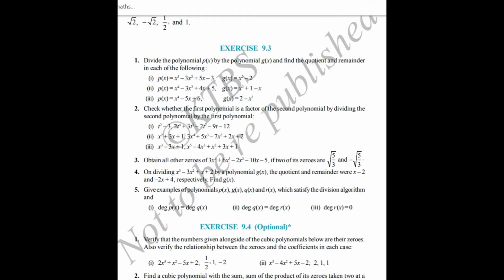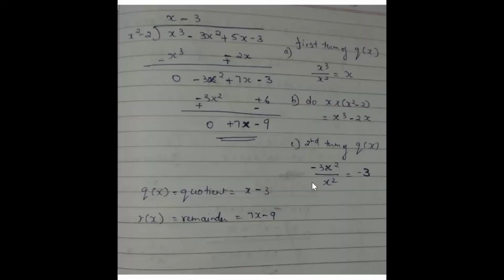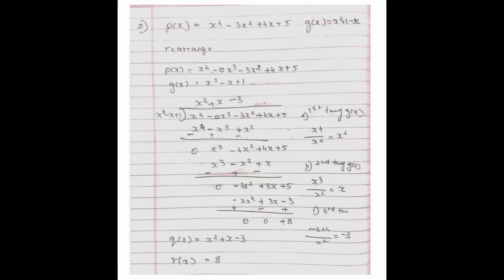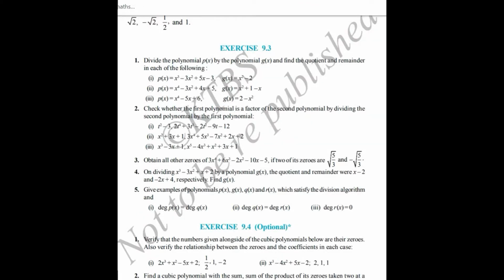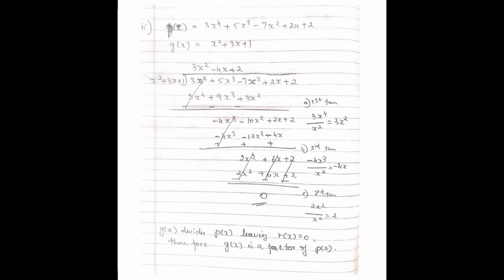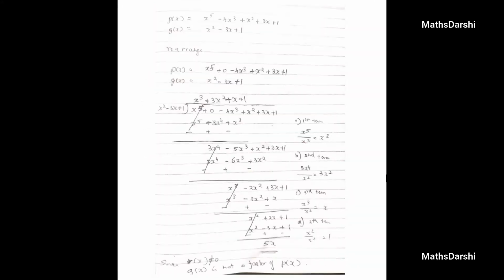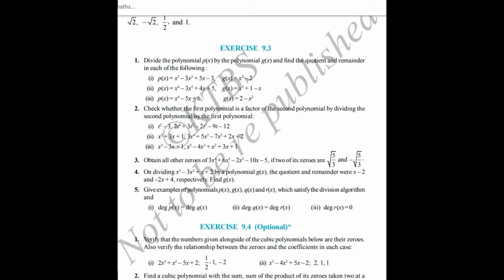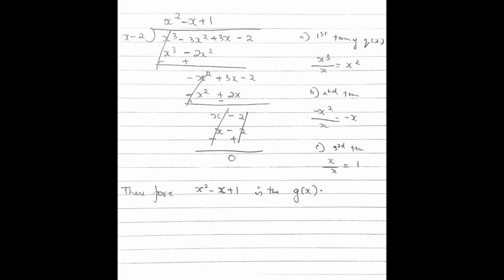SSLC Maths Polynomials Exercise 9.3 Division of Polynomials.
SSLC Karnataka Polynomials Introduction NCERT Book reference.